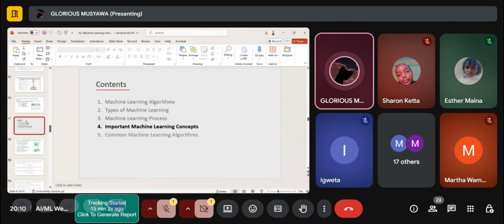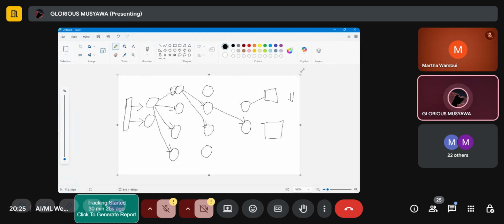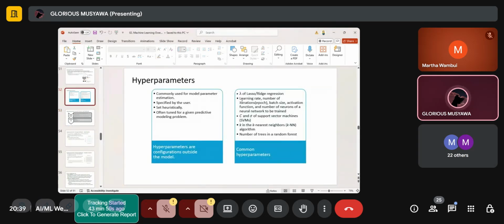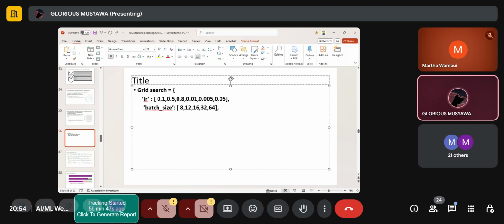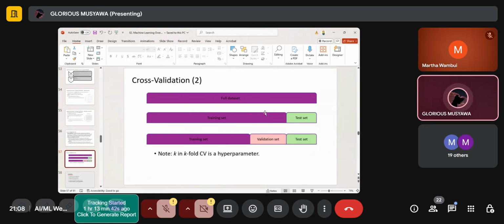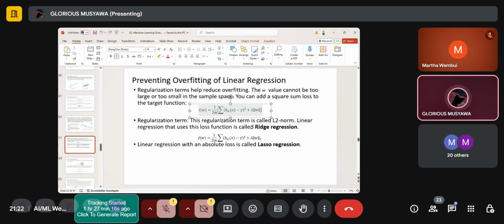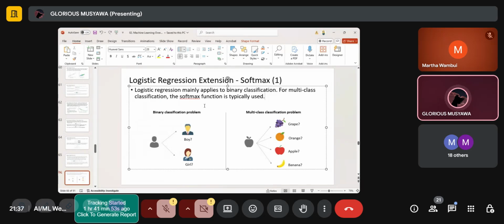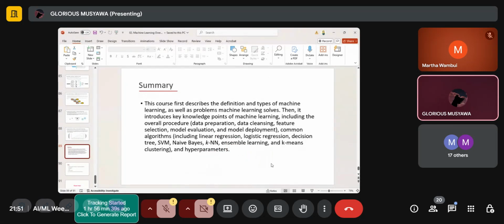Meet – AI ML Week 3 Session 2